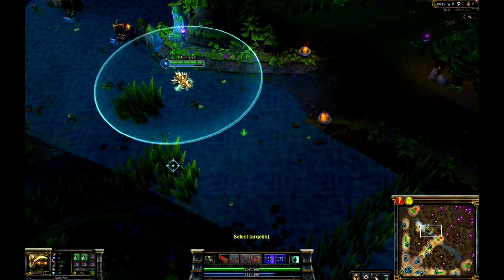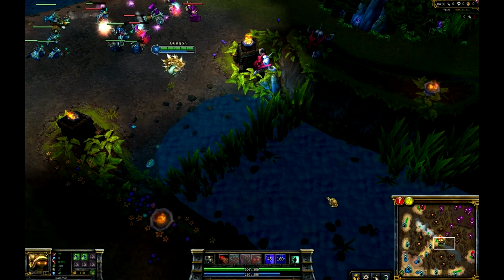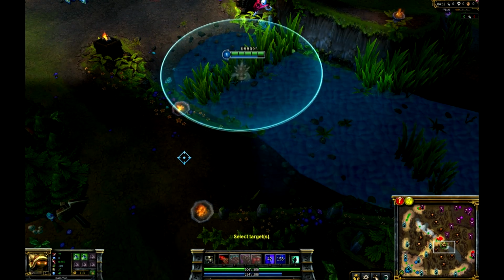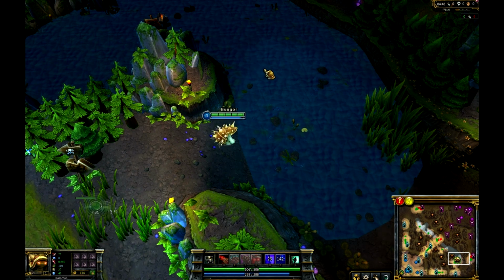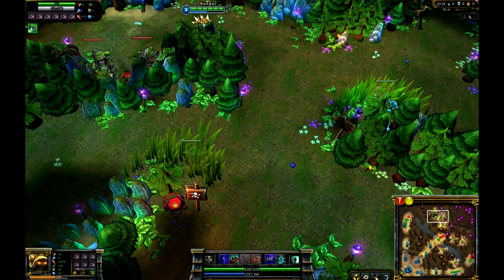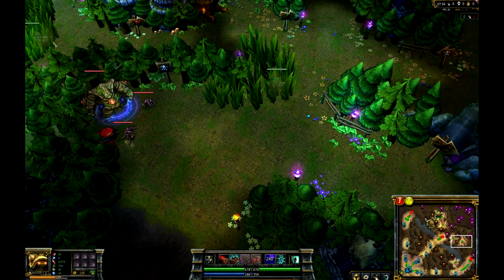League of Legends: Improving Your Game Remake in HD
Hey Guys Bungor here!

Just wanted to let everyone know that this is a remake for Improving your game in League of Legends. It's not the same. There is some new footage and some things that I talk about in more detail or less than the original.

I try to focus on some more of the fundamentals in this one. The quality is much higher and I really hope you guys like it!  Let me know what you think and if you want to see more!